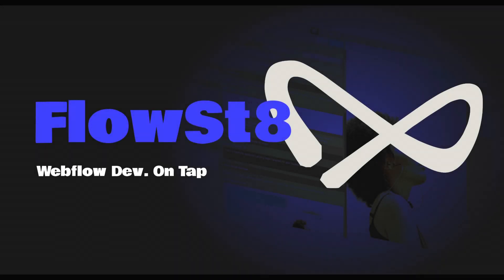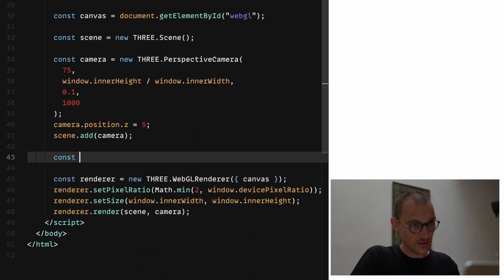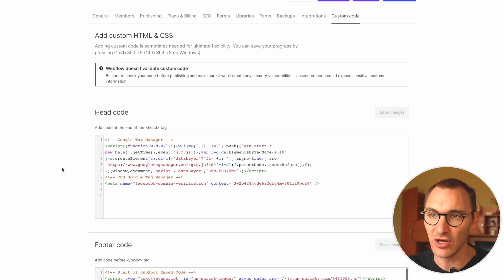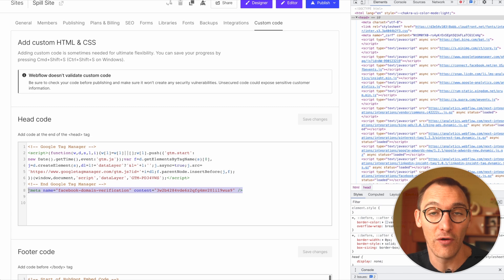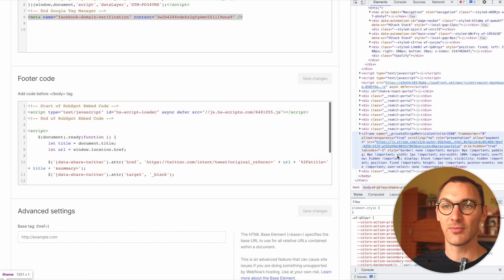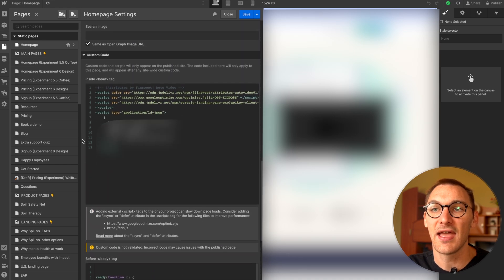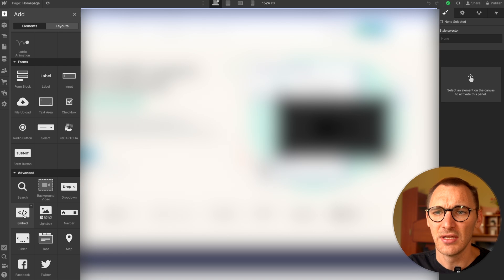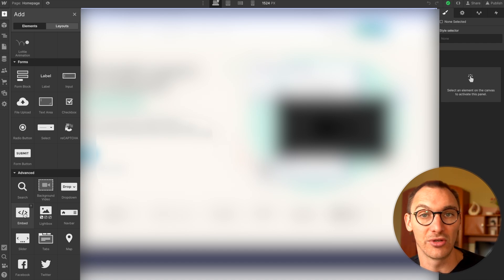Webflow Beginners: Are You Putting Code in the Right Place?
It can be really confusing where to put code in Webflow and the pros and cons to where. Here I break down all of the areas and explain what's happening, what the benefits of putting code there are and certain things you should avoid.

⏰ Timestamps
00:00 - Intro
00:41 - Where you can write Custom Code
01:33 - Publishing to see your code in action
01:59 - Site settings
03:34 - Head code (site settings)
05:00 - Footer code (site settings)
06:19 - Page settings
06:59 - Head code (page settings)
07:16 - Footer code (page settings)
07:35 - Embed HTML Element
09:02 - Outro

Sony A7 III
Sigma 24-70mm 2.8
VIJIM Video Light
Hollyland Mark M1

Macbook Pro M1 Pro
Travel Laptop Stand
Logitech MX Vertical